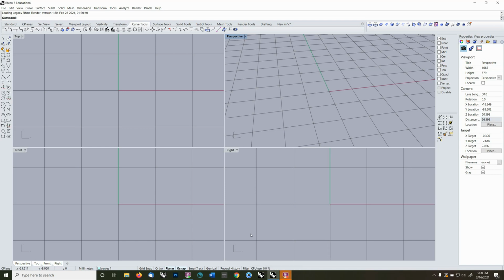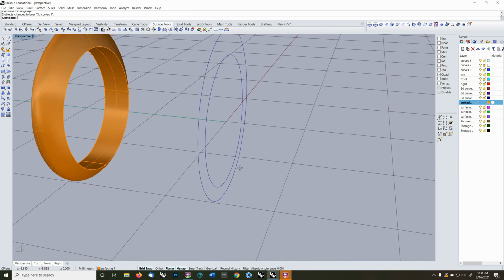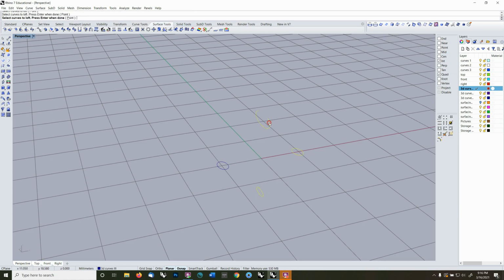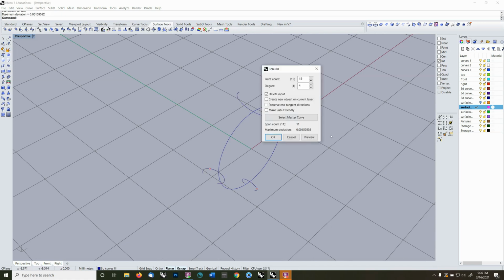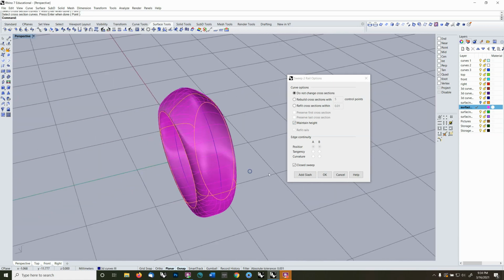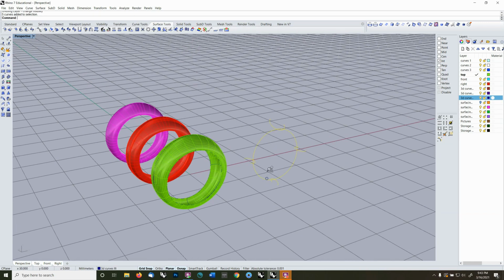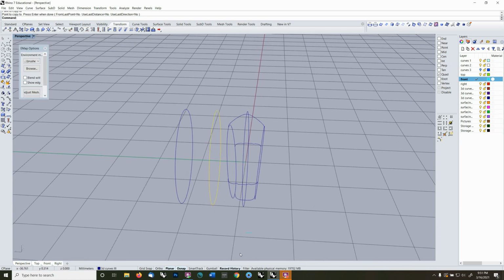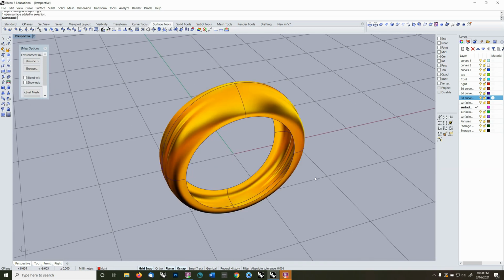Tutorial on Swept Surfaces